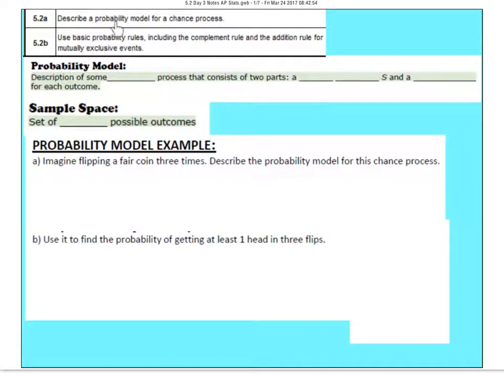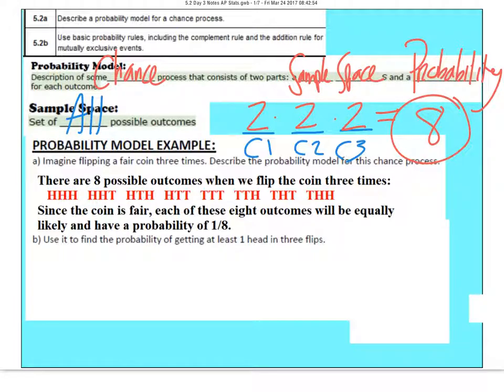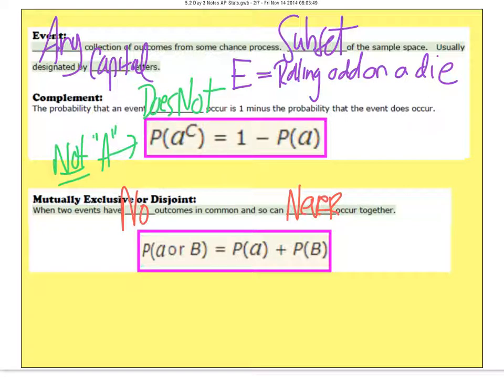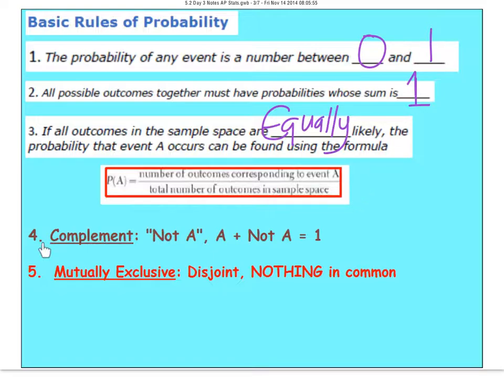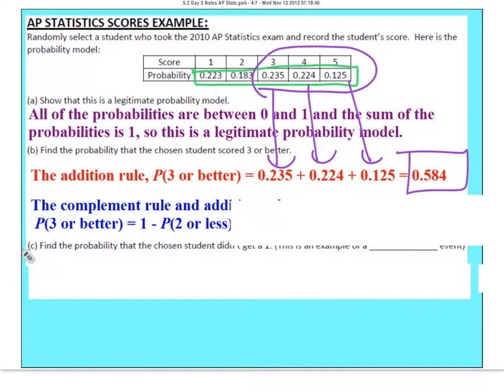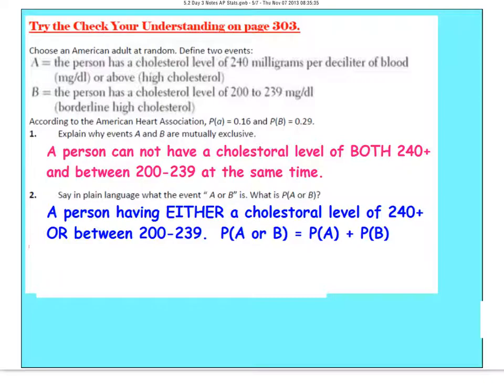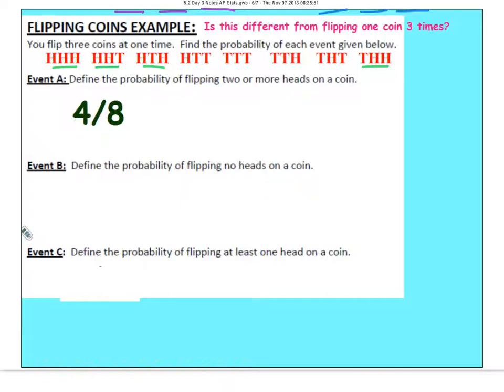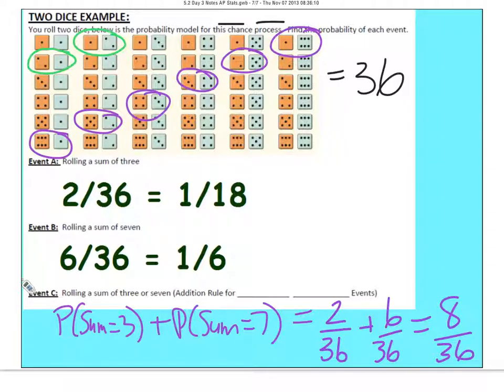5 2ab AP Stats Seminar